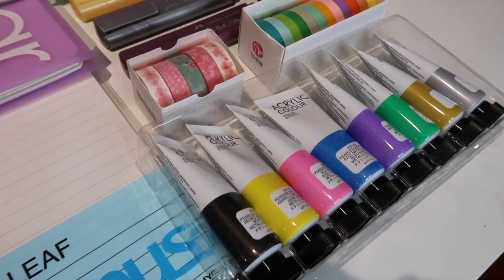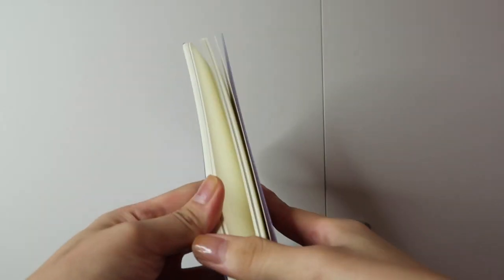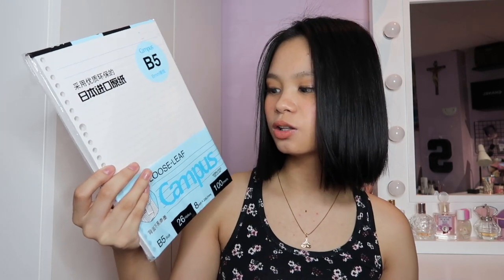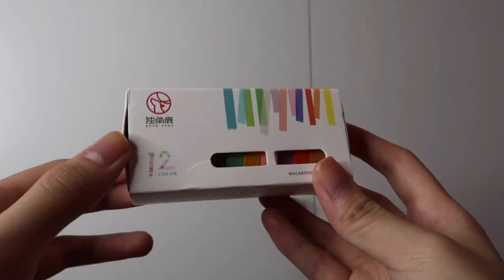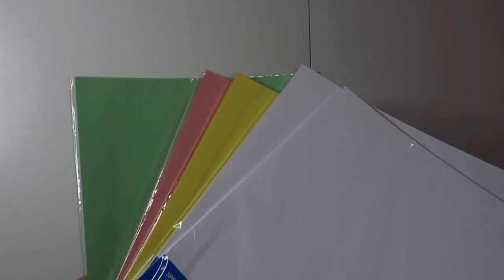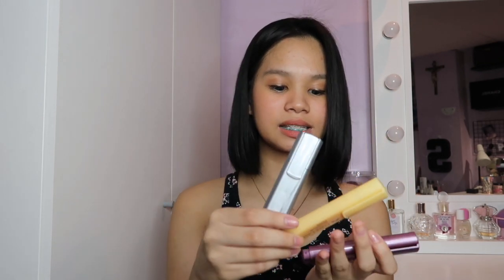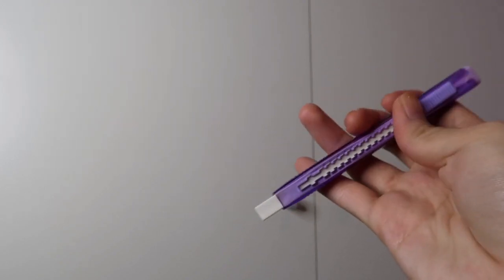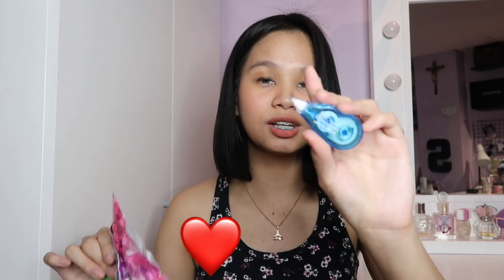SHOPEE STATIONERY HAUL (Binders, Notebooks, Washi Tapes)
HEY GUYS! Since a lot liked my previous stationery video, here's another one! Hope you guys enjoy this and make sure to stay safe and sanitize all your parcels/packages. I recommend everything in this video :))

ps. sorry for the late upload, school started already :((

PRODUCTS MENTIONED:

Pastel Binder Divider (Php 80) - Currently out of stock :((

Facebook: Sophia Bernadette Genabe Luna

Q&A
Name: Sophia Luna
Age: 16
Editing App: Final Cut Pro
Camera: Canon G7X Mark II